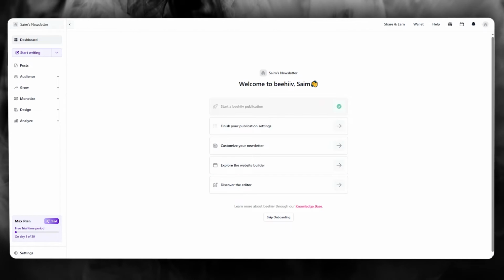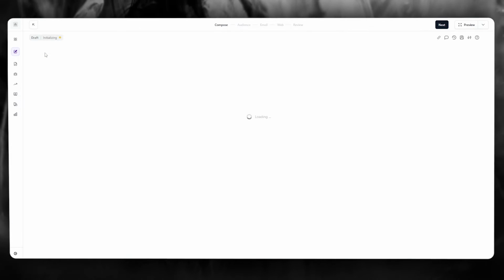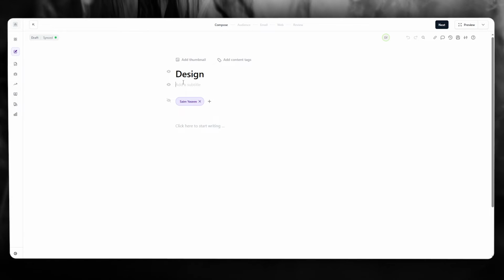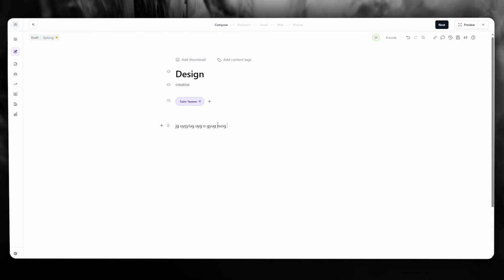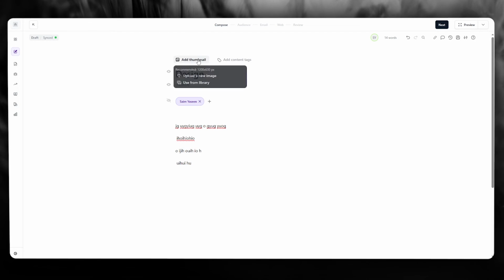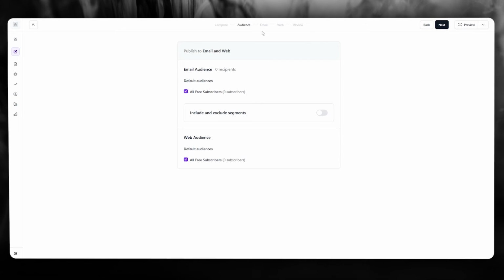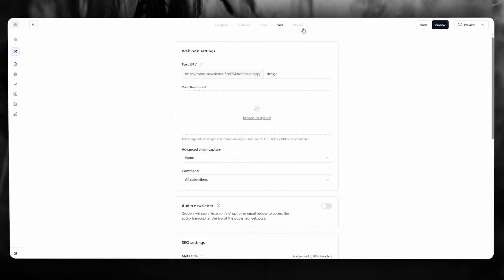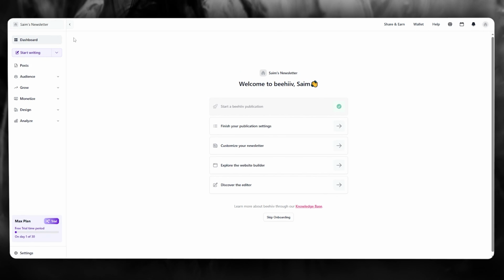How To Start Beehiiv Newsletter 2025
In this video I will show you how to start beehiiv newsletter 2025

🗞️ Grow and monetize your newsletter with ease using Beehiiv. Powerful tools for creators NO coding required